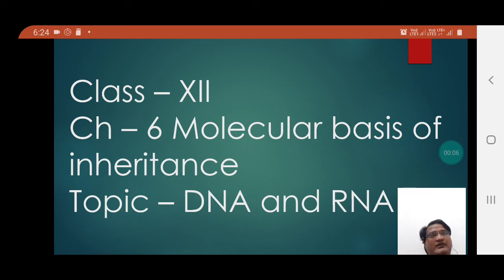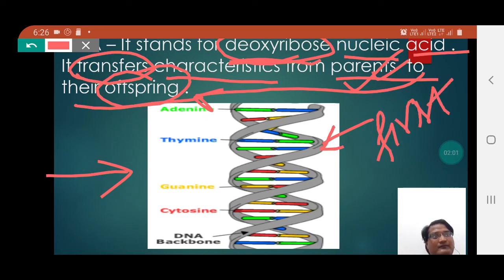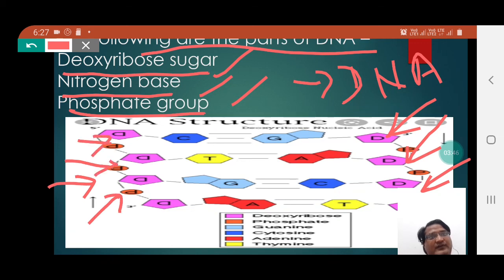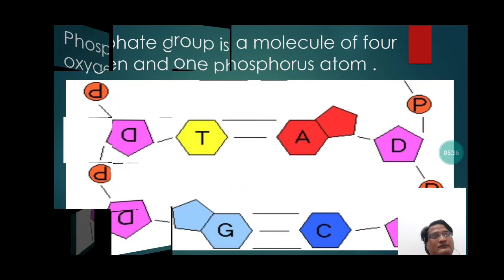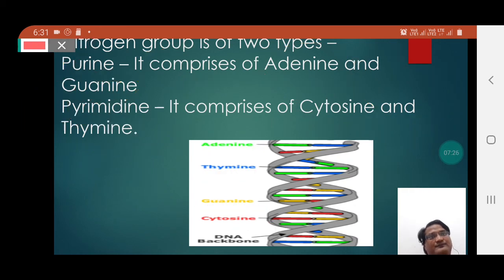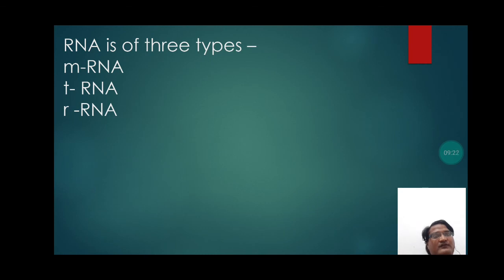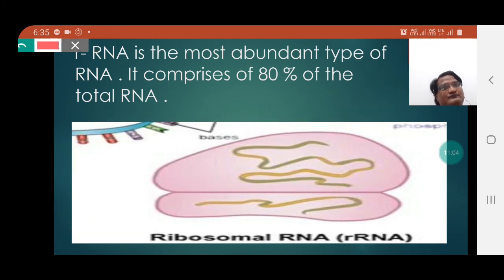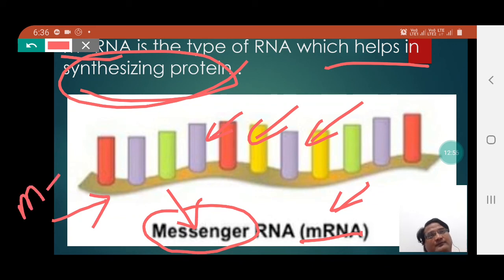24 May 2021